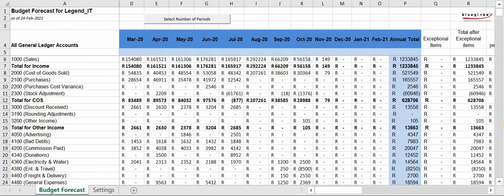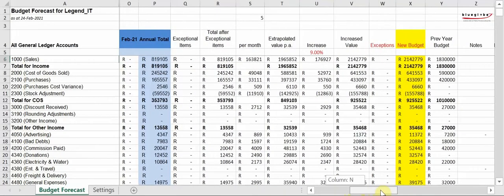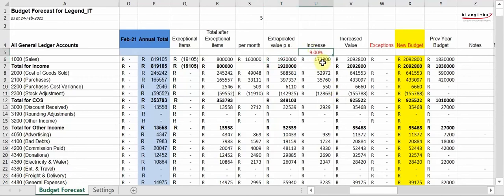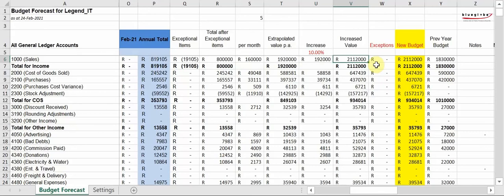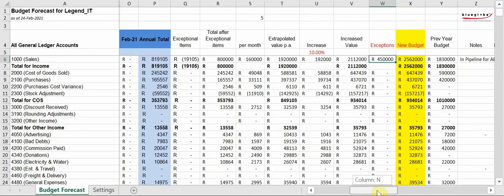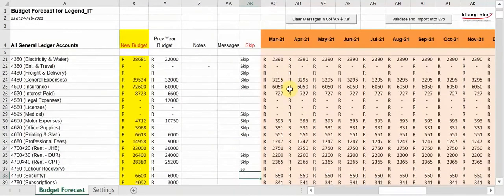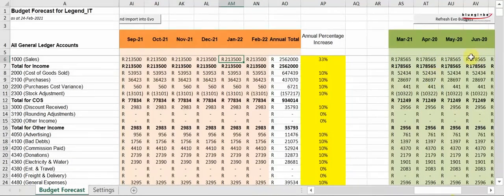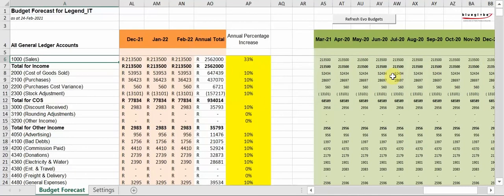Excel-To-Evolution Budget Tool for Sage Evolution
The newly developed Excel-to-Evolution Budget Tool will save you valuable time when planning your business's Annual Budget in Sage200 Evolution.
1. The ETE Budget Excel workbook extracts actual live values from the Sage Evolution database for a specific user selected Period, forming the basis for the budget forecast.
2.Review all the extracted GL Accounts for the current and future financial year. Add your own exceptions per GL Account and/or percentage increase for the  proposed new budget and if necessary compare your proposed future budget with last year’s budget.
3.Before importing the proposed Budget into Evolution by a simple click of a button, the Budget Tool allows you to skip GL accounts that you would like to budget for at a later stage.